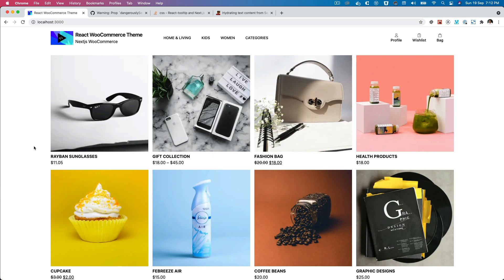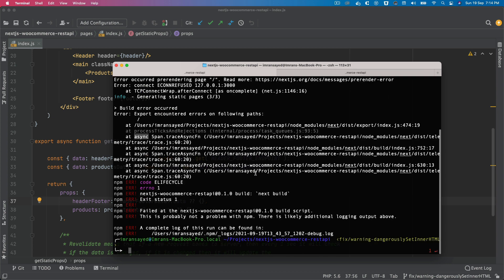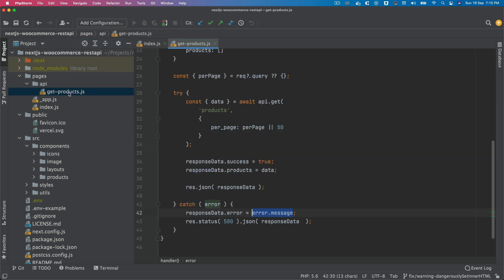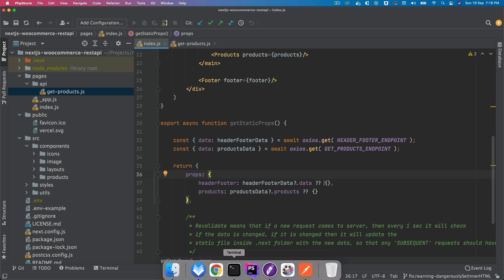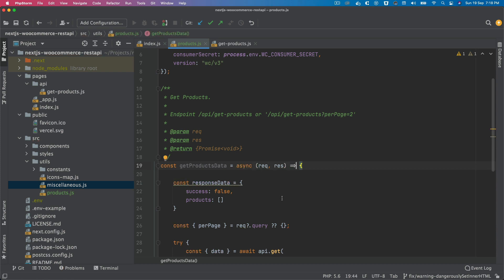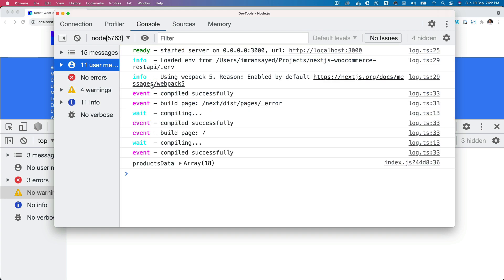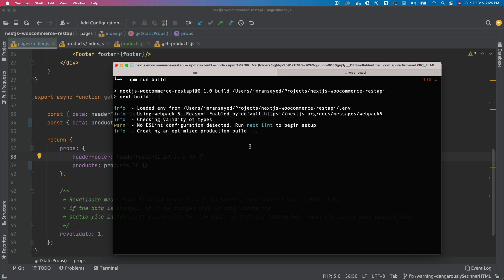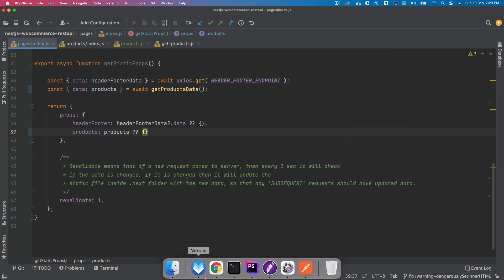#16 Run Next.js Production Build | React WooCommerce REST API | woocommerce react theme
Chapter Sixteen: Run Next.js Production Build

next js run production build locally, run next build locally, next js build command,
next js build folder, next js production deployment, next js clean build, next js deploy custom server, next js build static

*** Live Demo ***
Coming Soon

Social Links